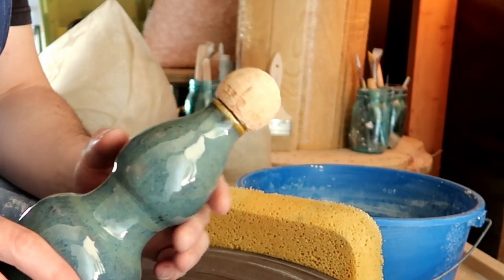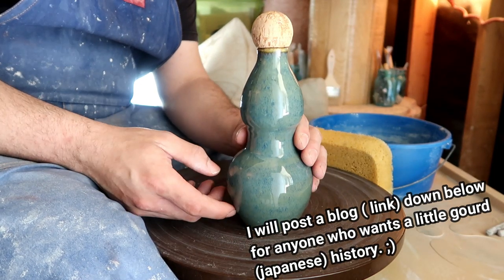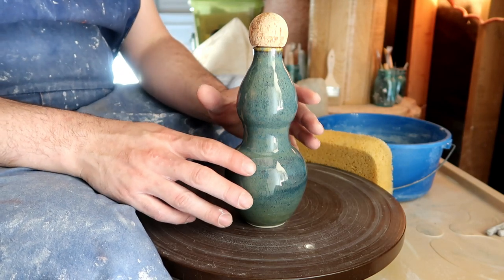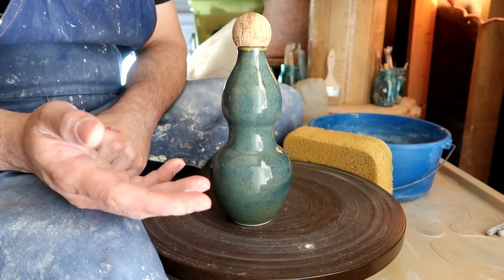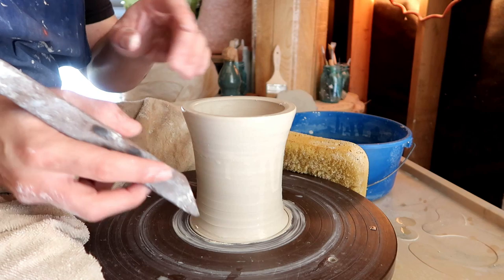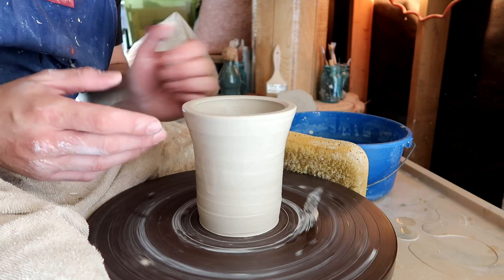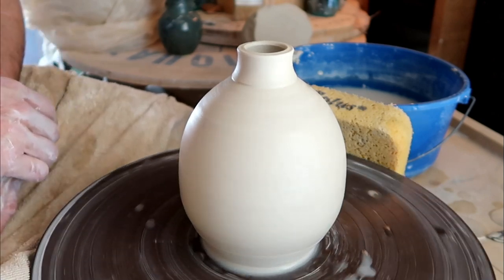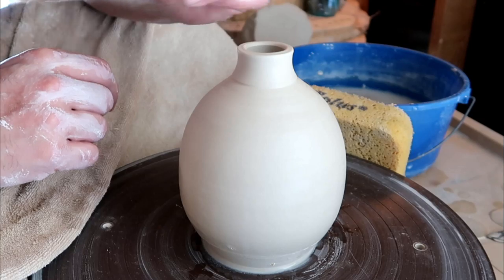How to Throw a bottle on the wheel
this is an intermediate video on how to throw bottle forms. before this video I highly suggest that you should have watched my video on how to choke and call her a cylinder of clay as the primary skills that you will need to make bottles on the wheel.

 zip:95823
 name: Donte the potter